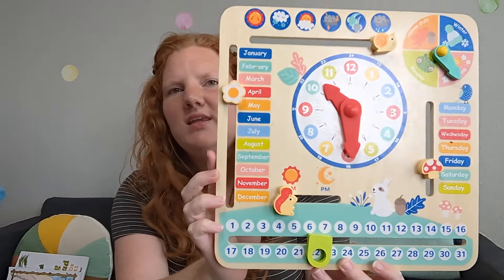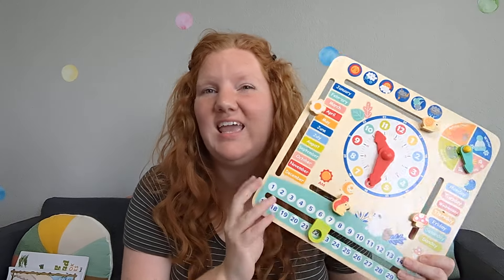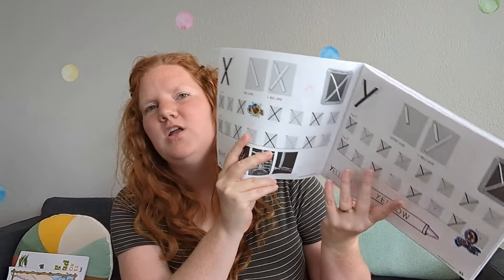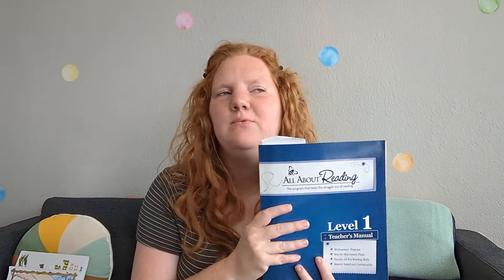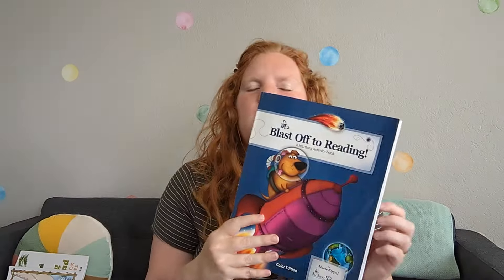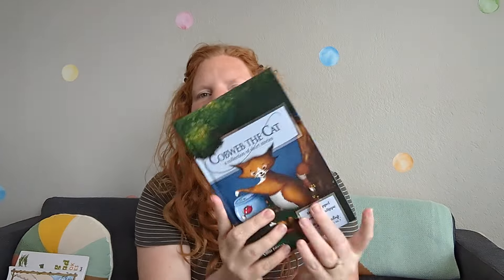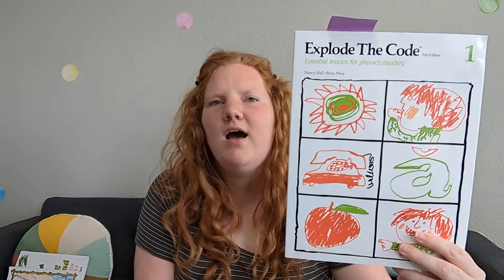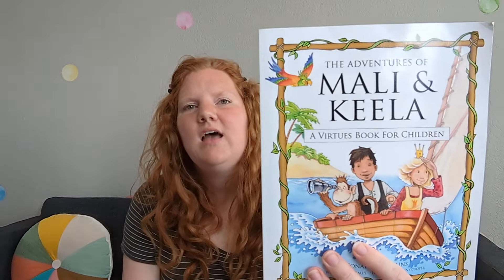SECULAR KINDERGARTEN CURRICULUM PICKS + END OF YEAR REVEW | Homeschool | Autumn Rene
KINDERGARTEN CURRICULUM PICKS + END OF YEAR REVEW | Homeschool | Autumn Rene

In this video, I share what we used for kindergarten curriculum this year as a secular homeschool family.

Autumn Rene'